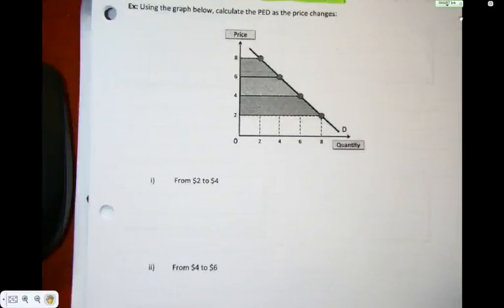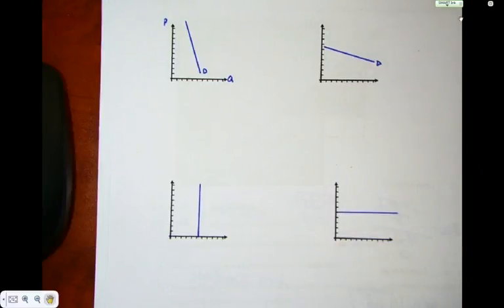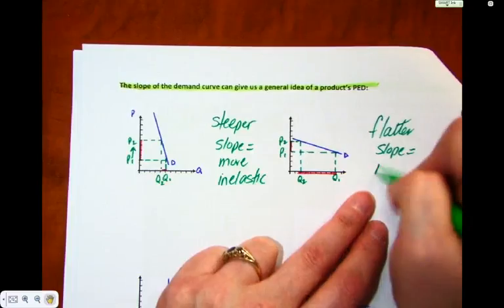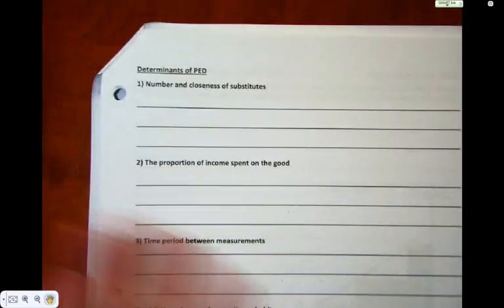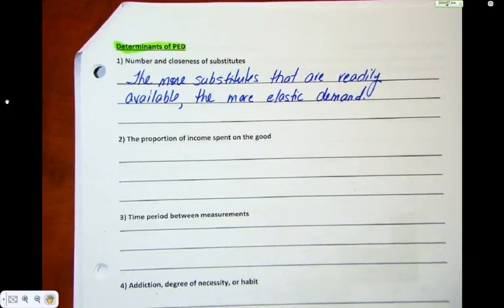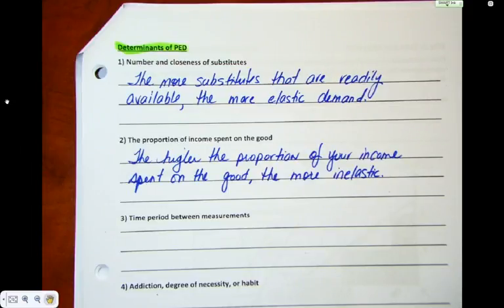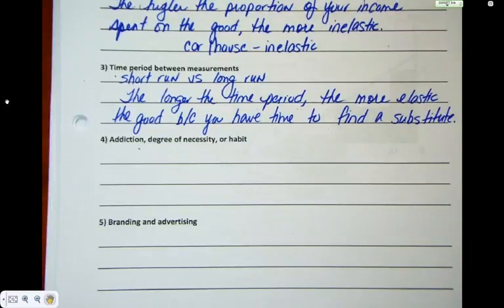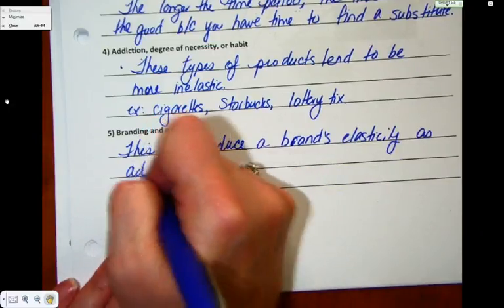Econ Nov 4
PED - DAY 2/3